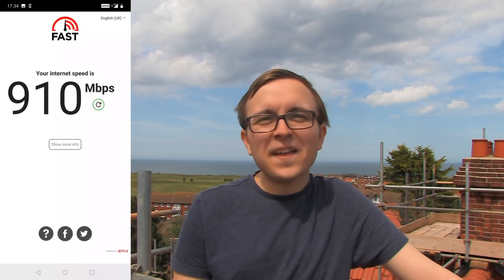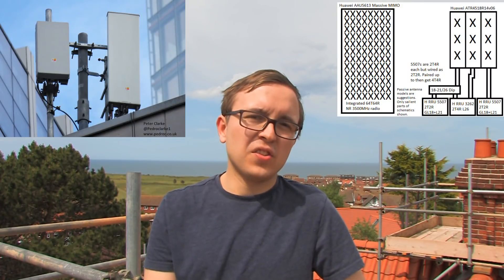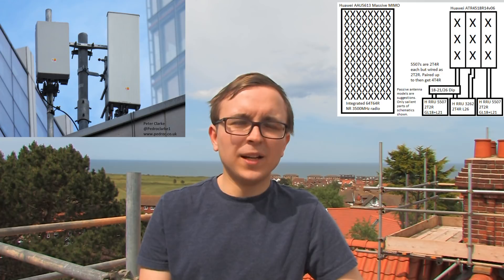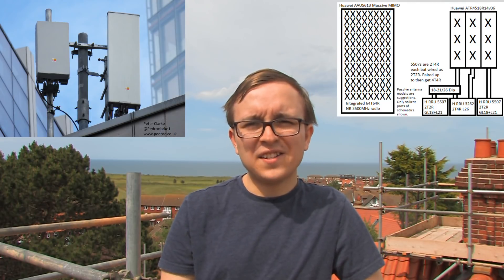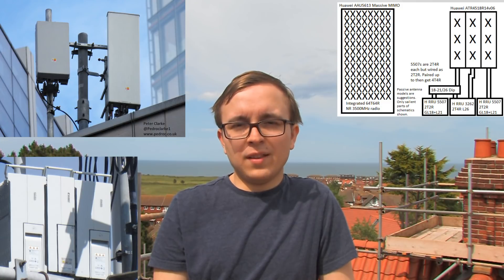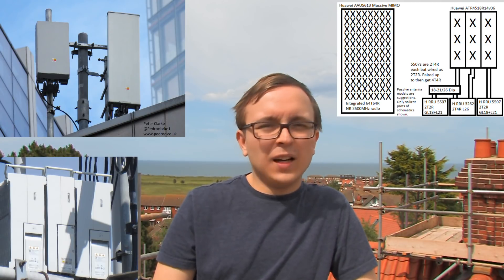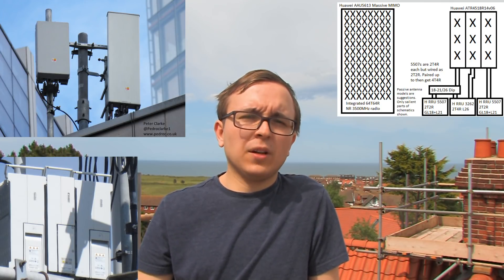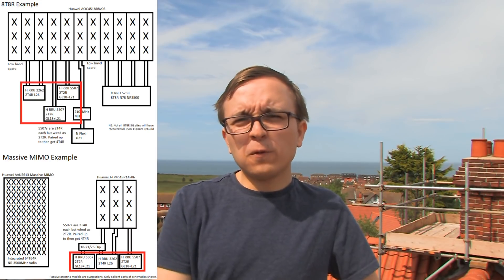EE 5G "5GEE" Mast Architecture Explained: Huawei AAU5613 Massive MIMO w/ Schematics; Pros, Cons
Massive MIMO EE 5G Masts using Huawei's AAU5613 64T64R panel explained. I also cover some Pros and Cons of Massive MIMO vs 8T8R deployment architectures.